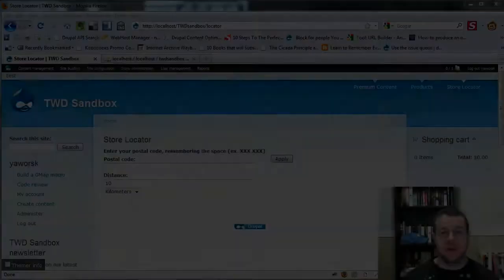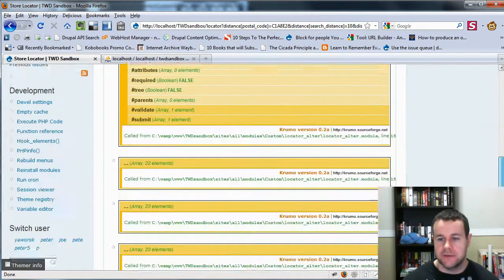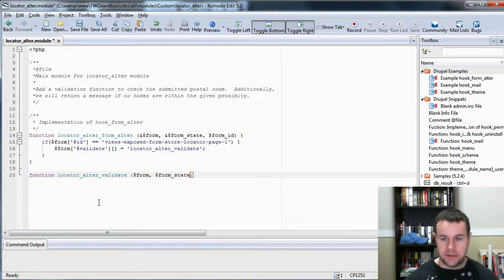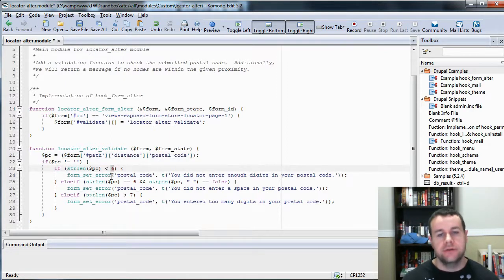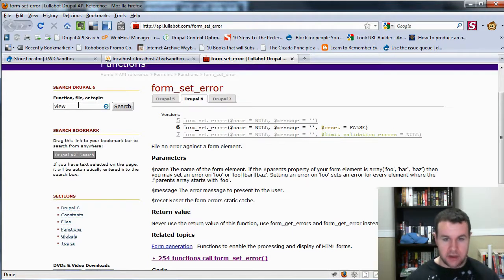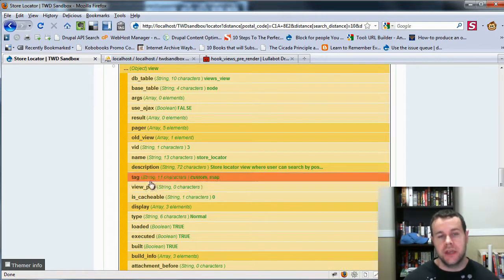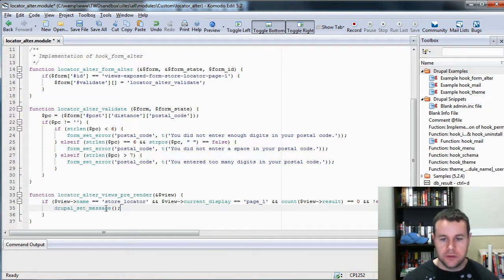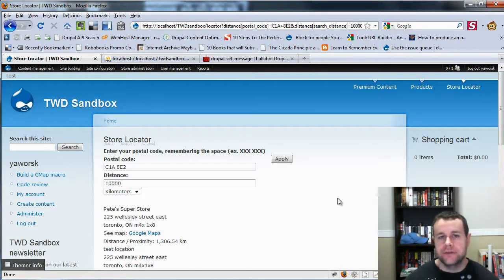Improving Drupal Proximity Searches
In this Drupal video tutorial, we improve the UI of our proximity search (created with the Views, Gmap and Location modules) by validating postal codes submitted by users and displaying a status message if there are no nodes within the given proximity. To achieve this, this tutorial shows you how to implement hook_form_alter to add a validation function to our search and hook_views_pre_render to check our views result and display a message if no results are being returned. This tutorial is predicated on the previous 2 tutorials which demonstrate how to set up a proximity search. It is recommended you watch those and optionally, the module development tutorial, before watching this tutorial.